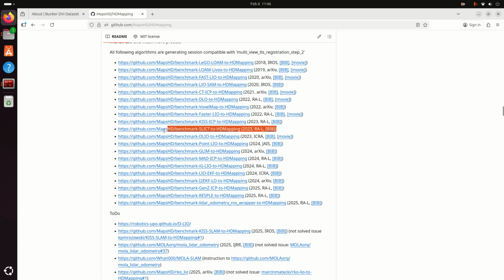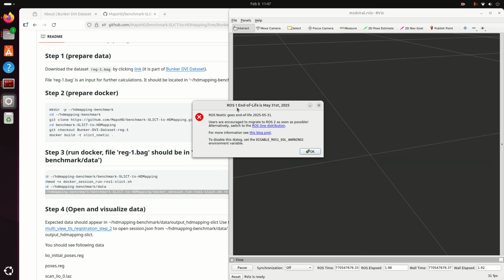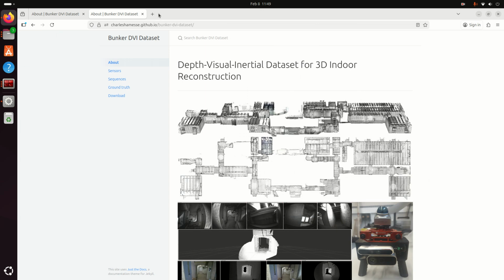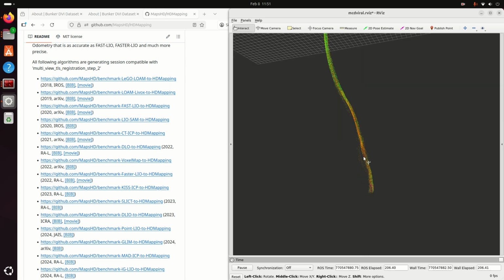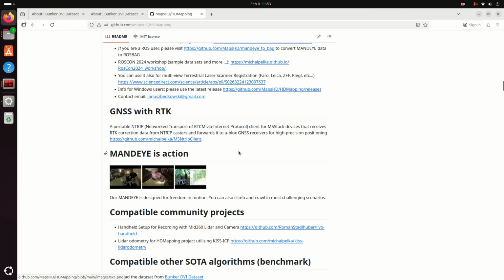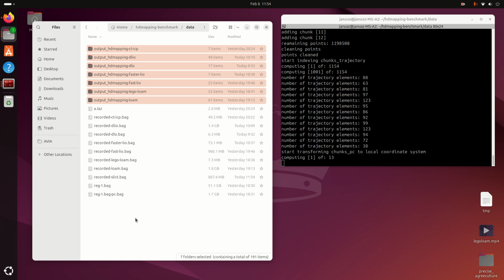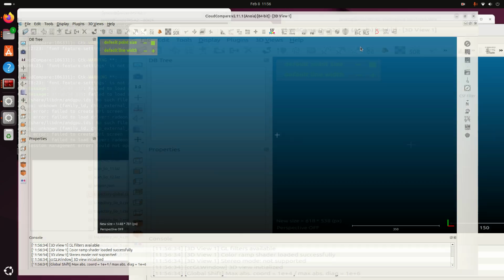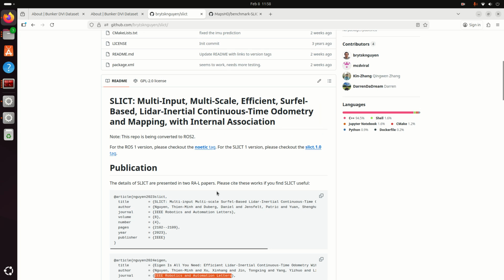Benchmark SLICT to HDMapping